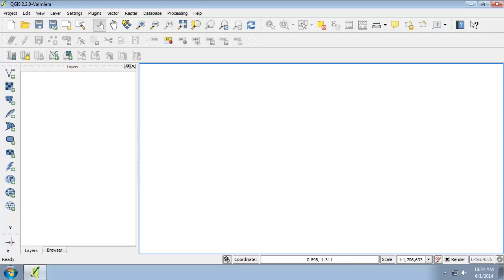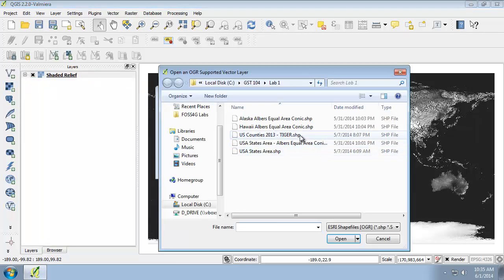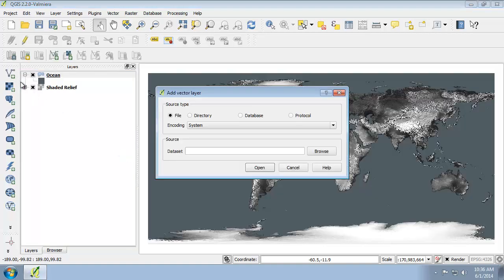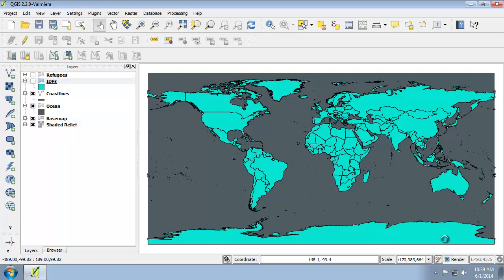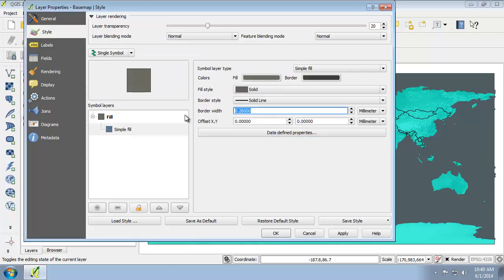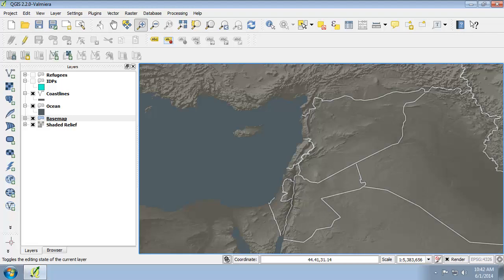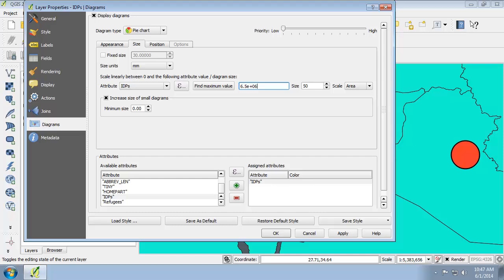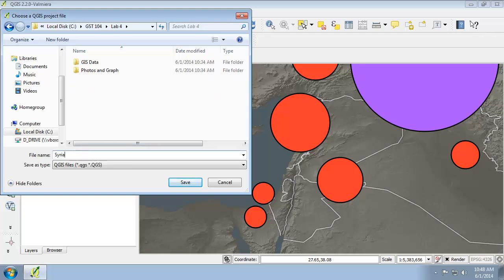GST 104 Lab 4 Task 2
Design a Proportional Symbol Map in QGIS